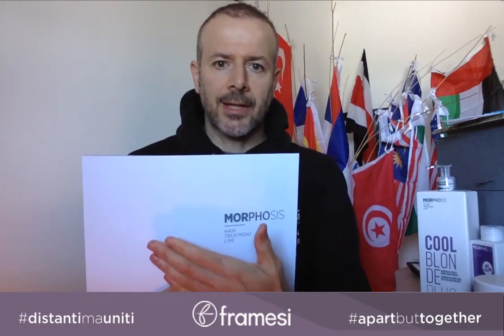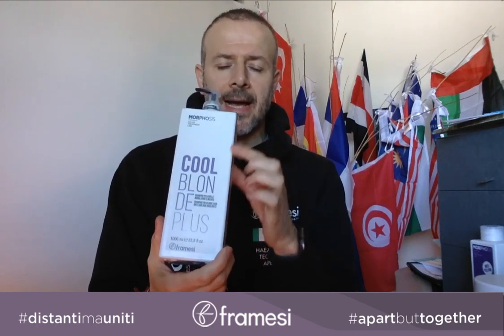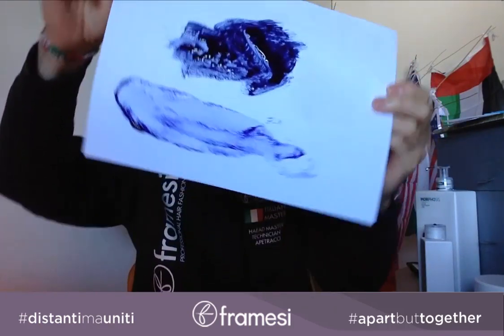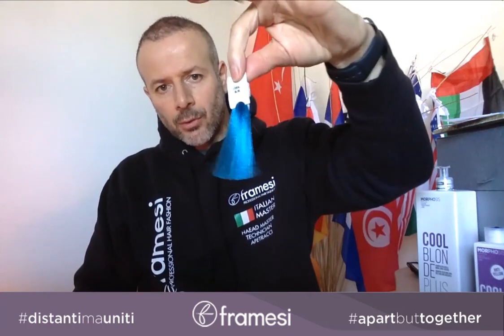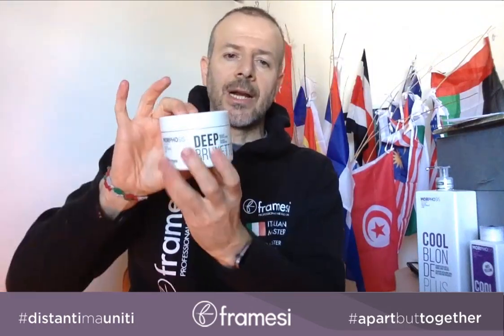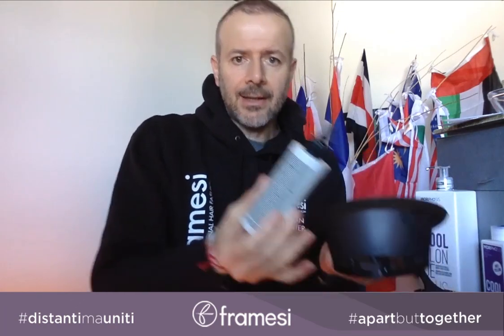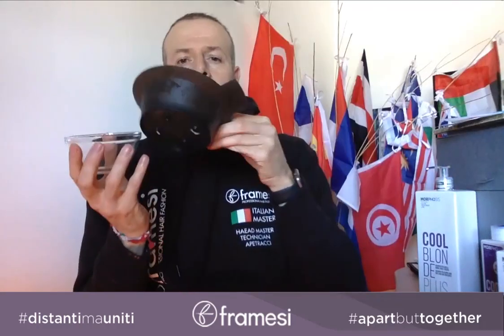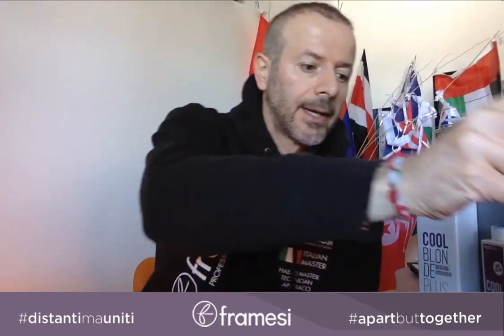Armando Petracci introduces salon hair treatments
It's time to talk about Morphosis hair treatments and the benefits you get by choosing them for your salon. Listen to what Armando Petracci, Framesi Head of Master Technician, has to say and drop us a comment if you need further info on this brand.